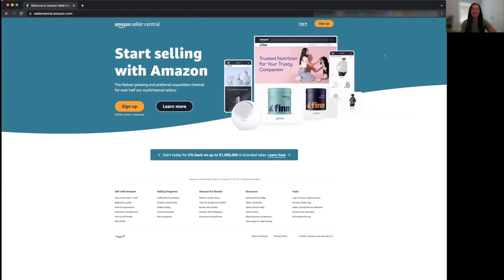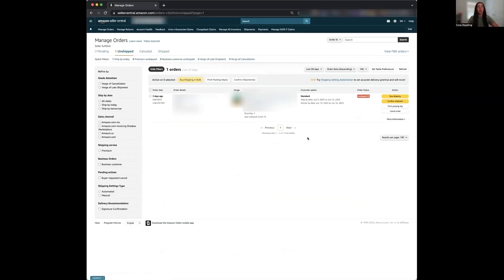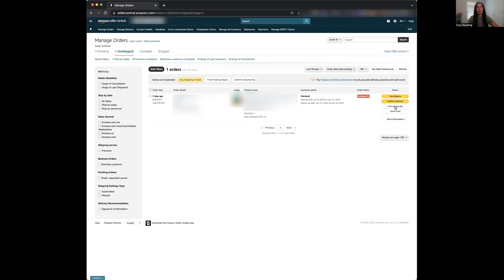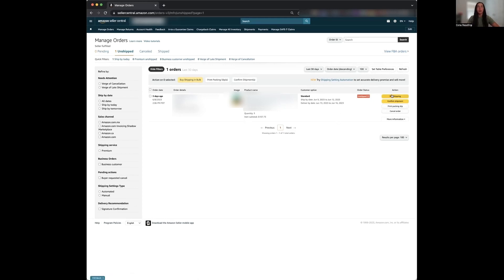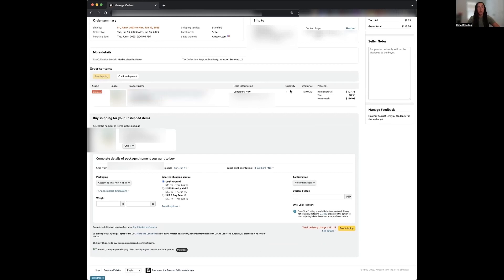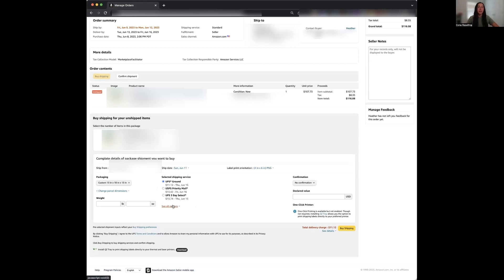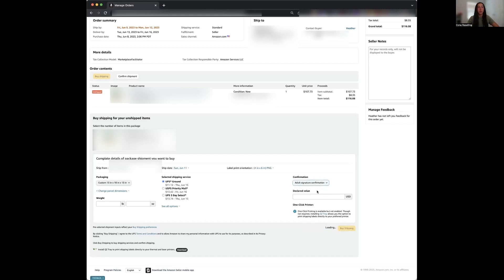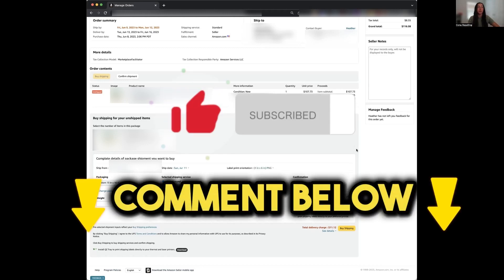How To Ship An FBM Order For Amazon | Seller Central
Hello everyone 👋🏻  Today I’m going to show you How To Ship An FBM Order For Amazon! FBM stands for Fulfilled by Merchant when it comes to selling on Amazon. This is when you purchase the item and send it to the customer yourself, rather than have Amazon do the work for you. FBM is a great way to turn your money faster. FBM is also popular during Q4 as FBA centers slow down because of the increased volume. You are then able to fill in those time gaps and get your products to the customer faster than FBA would.